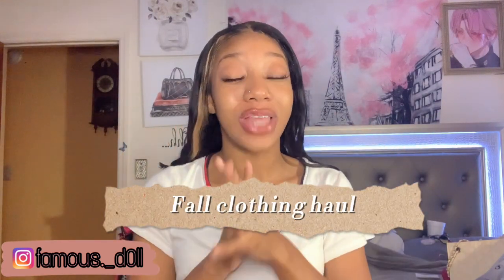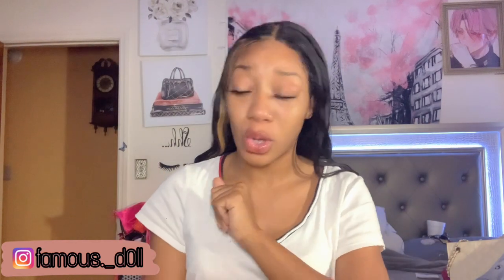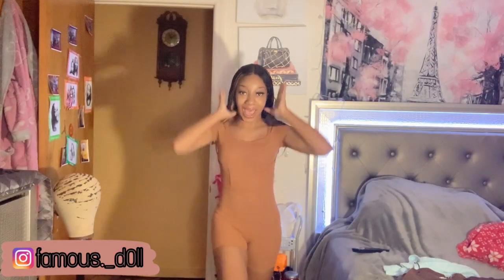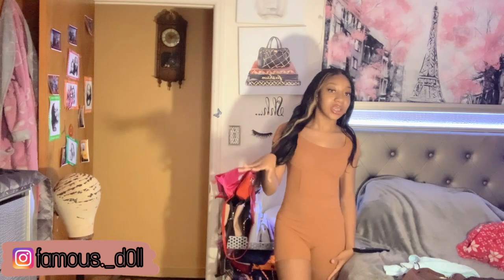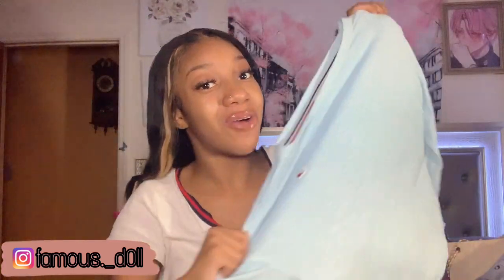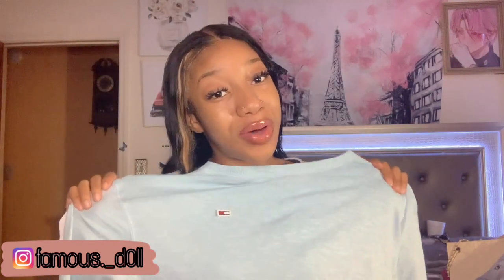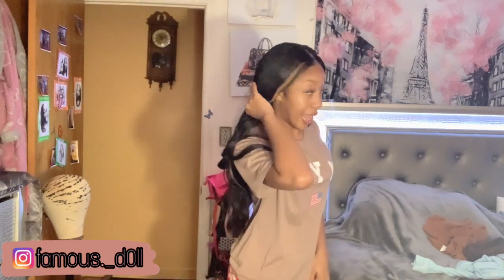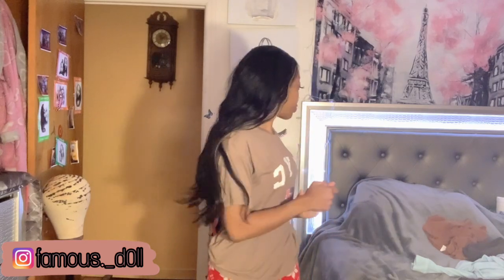HUGE(20+items)SHEIN FALL TRY ON CLOTHING HAUL 2021🤎🍂|DatsHardNae| ft dossier!!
-Don’t forget to stayed tuned for more videos ! -Remember if you ain’t A Trill Brat🌈💚 you LAMEEEE😝!
-My info:💞💞🤍
 My name is Nae and my goal is to reach 10,000 subscribers by the end of 2021 and I know I can do it with your help💗.

The link to my ig⬇️ Go Follow me plss🍡😵‍💫

Dossier:💛

Keyhole Back Rhinestone Letter Bodysuit

Drop Shoulder Letter Graphic Tee

Heart & Fire Print Rhinestone Detail Tee

Letter Graphic Drop Shoulder Crop Tee

Letter Graphic Drop Shoulder Tee